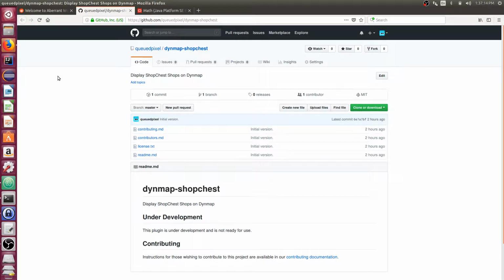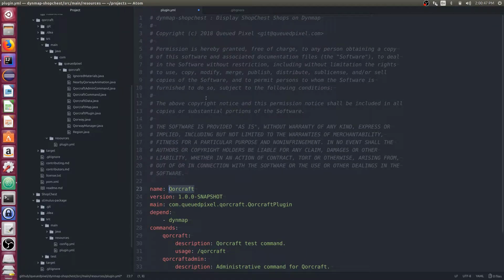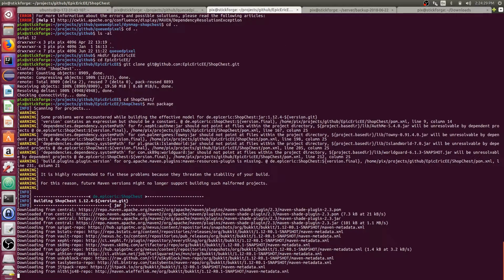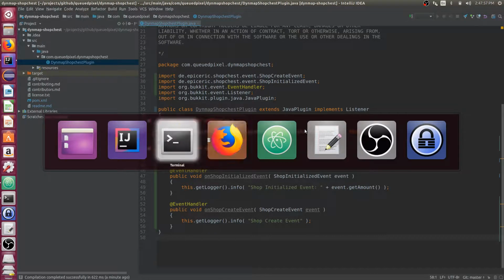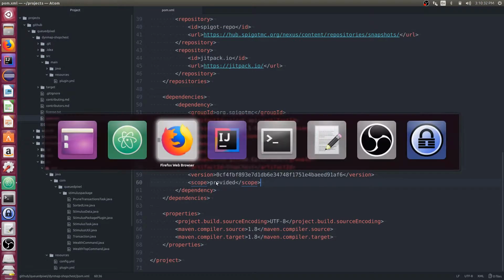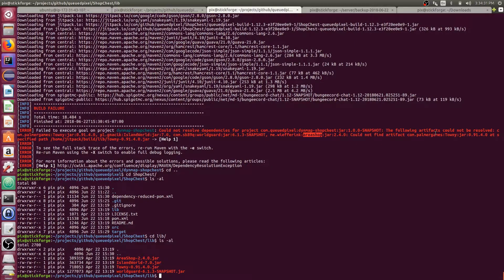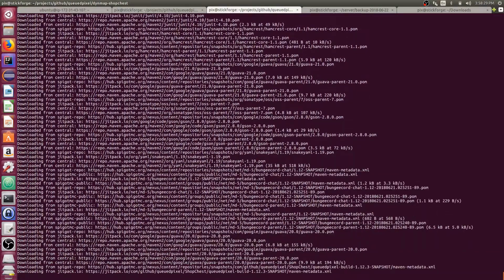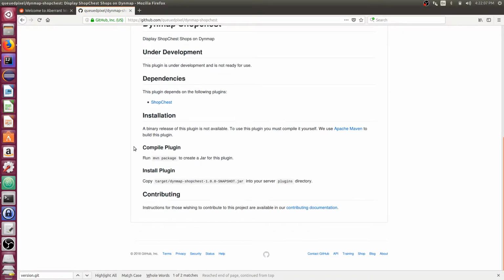Developing Dynmap ShopChest Minecraft Plugin - Live Stream - 2018-06-22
I stream open-source software development on my Twitch channel. This is a full video of my stream from June 22nd, 2018.

I'm developing a Minecraft plugin that displays ShopChest shops on the map from the Dynmap plugin.